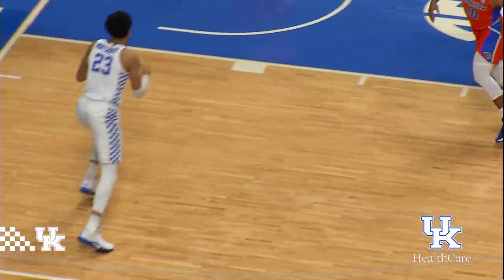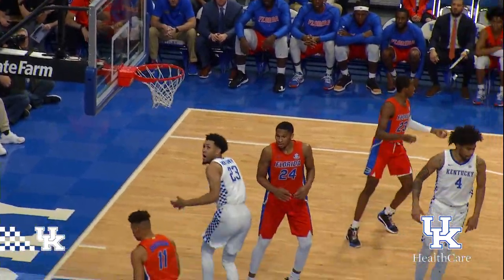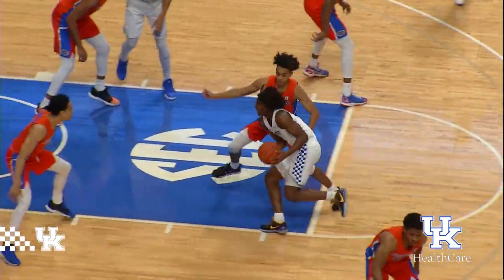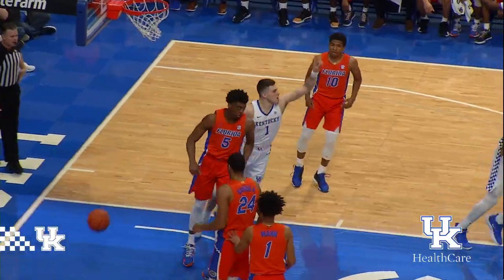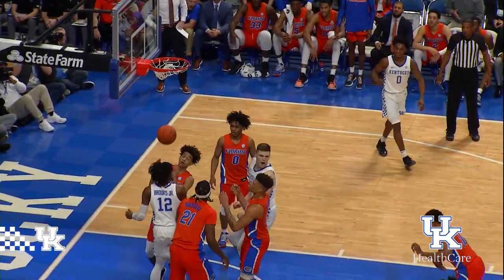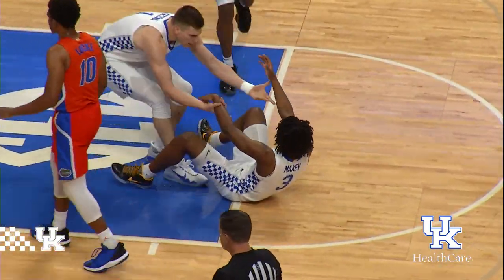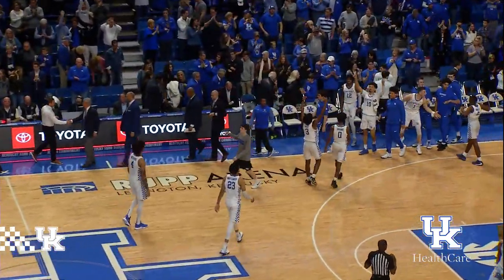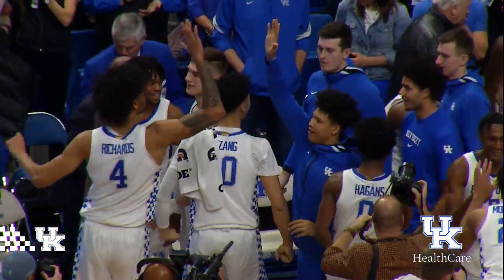MBB: Kentucky 65, Florida 59 Highlights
The Kentucky mens basketball team take down the Florida Gators 65-59! Check out the highlights!